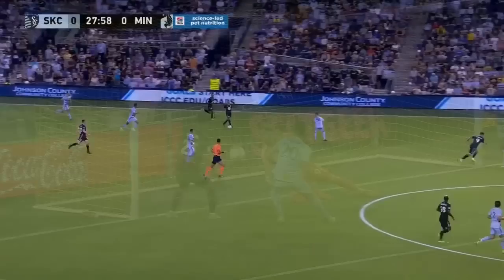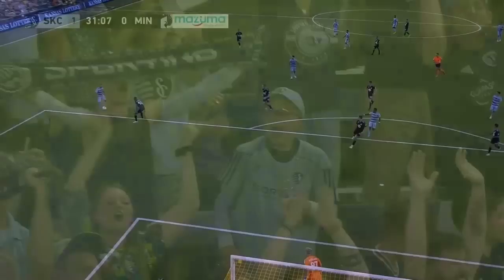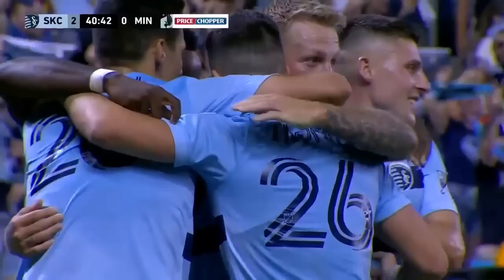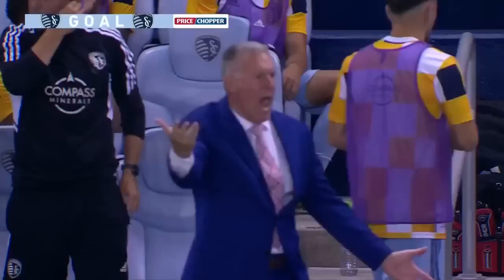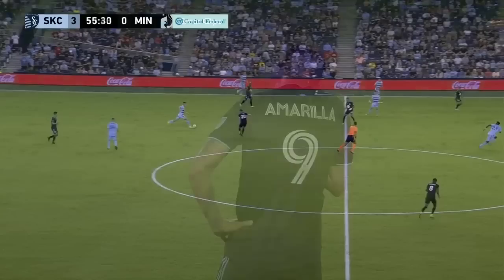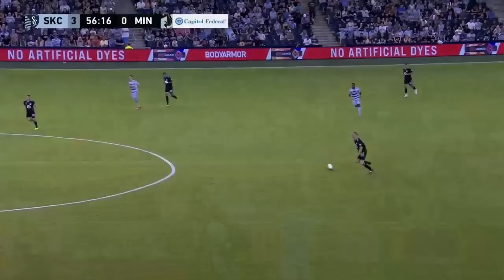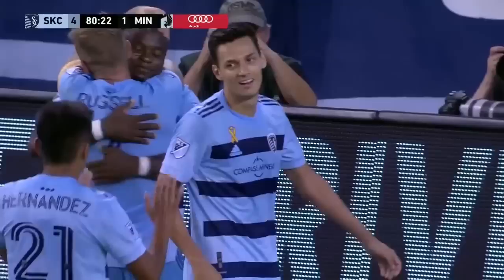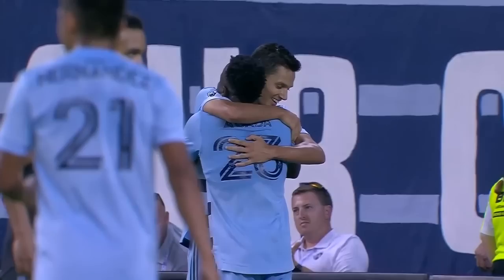HIGHLIGHTS: Sporting Kansas City vs. Minnesota United FC | September 17, 2022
HIGHLIGHTS: Sporting Kansas City vs. Minnesota United FC, 09/17/2022

For more information about MLS, go to the league's official